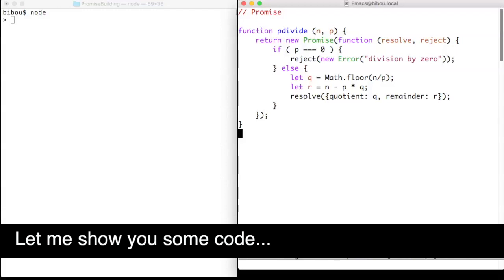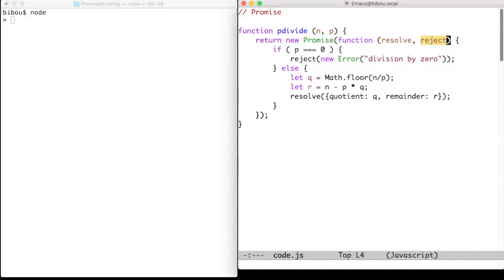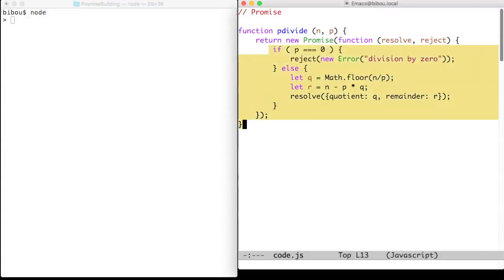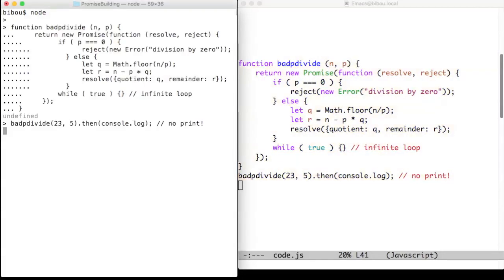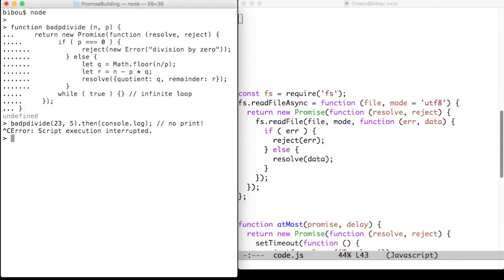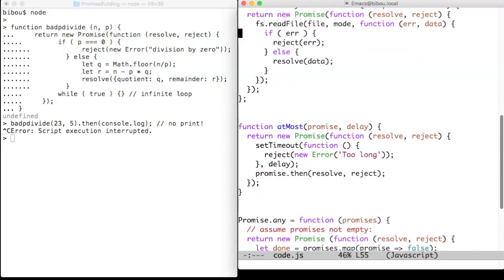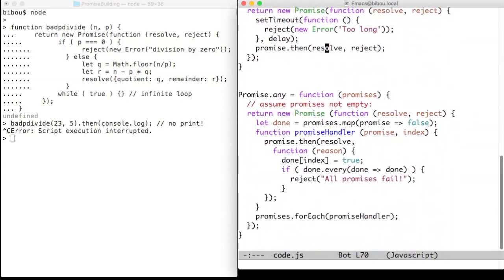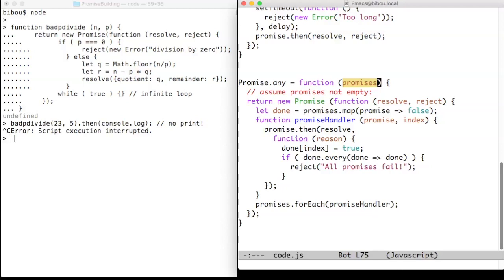Promise Building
This video is part of the videos of the Diffuse Javascript MOOC.